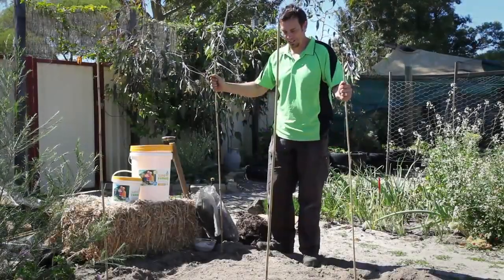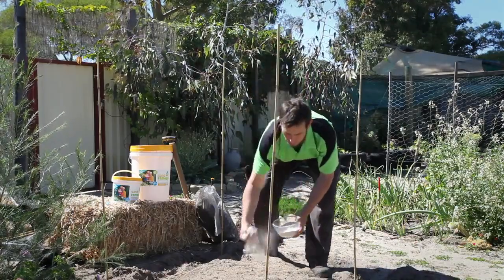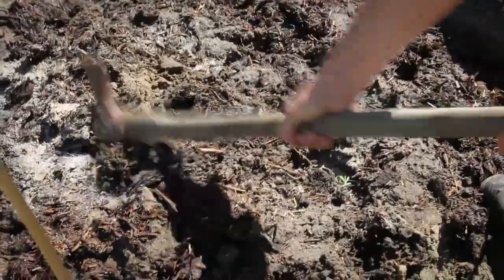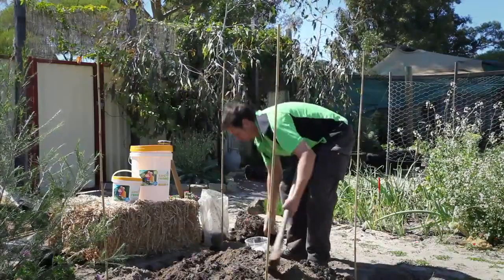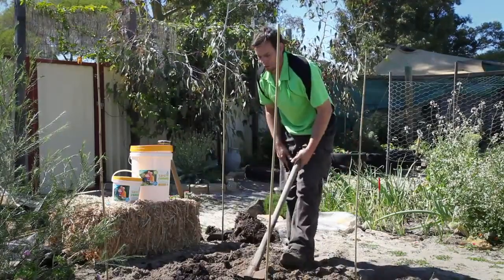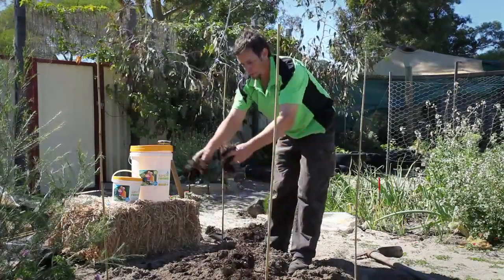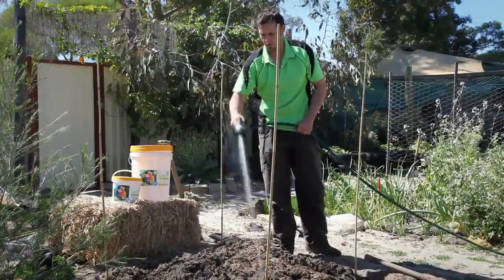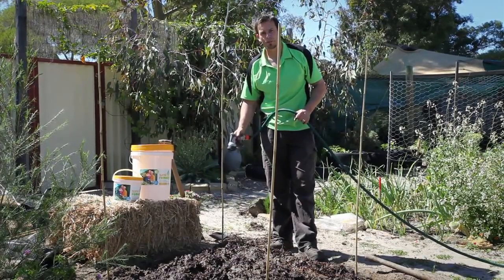Sand Remedy General Coverage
Demonstrating how to use Sand Remedy in your garden beds to keep water and nutrients in the root zone - where they're needed.

Green Life Soil Co - Perth WA
HELPING YOU GROW A BETTER GARDEN
Voted Australia’s “Best Organic Specialist” in the OCCA People’s Choice Awards
Winner – WA Small Business Awards “Sustainable Business” Category & Hall of Fame winner

Visit The Green Life Soil Co’s premises in Middle Swan for Perth’s best organic soils & gardening advice. We carry a wide range of organic gardening products, non-hybrid seeds, seedlings, herbs, soils, soil improvers, minerals & fertlisers, and mulch, mulch more…

Delivery within Perth metro area – FREE with orders over $200 (please read delivery terms & conditions).  Outside our Perth WA delivery zone?

CONNECT with The Green Life Soil Co:
Green Life Soil Co products are available at some independent nurseries & retailers in Perth and regional centres of WA: Retail partners